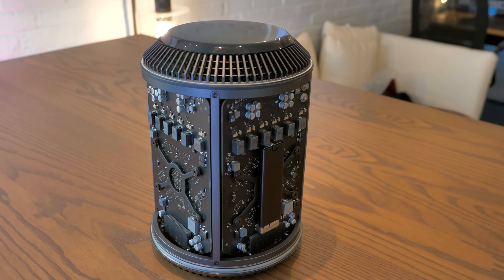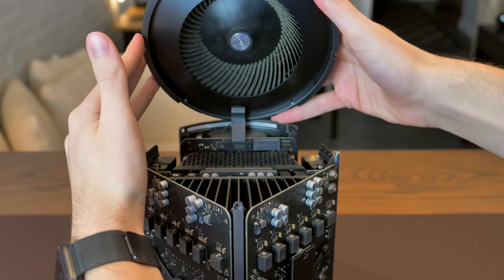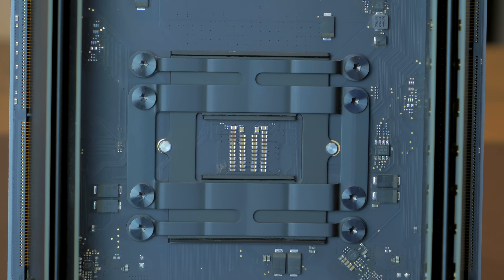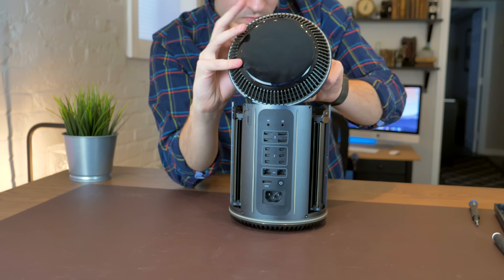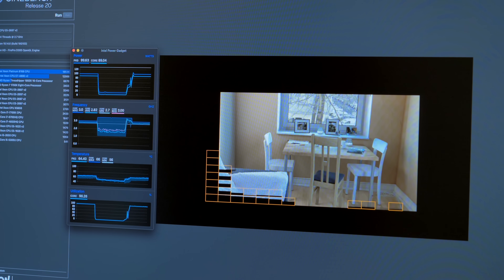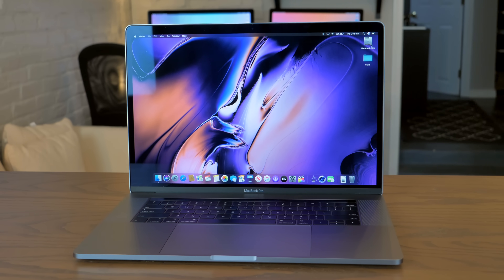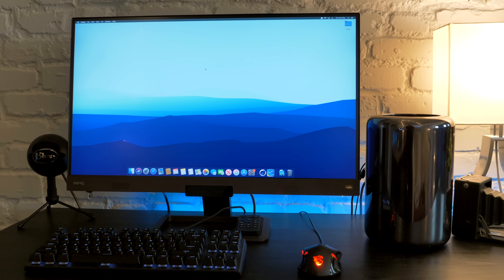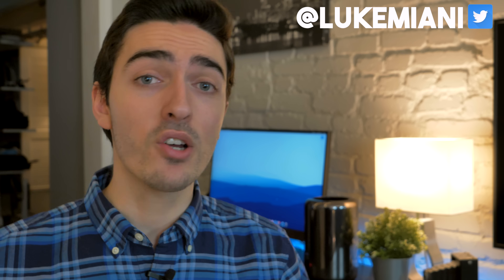Building the CHEAPEST 12 core 2013 Mac Pro!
The quad core trashcan Mac Pro from 2013 is not good. It's overpriced and underpowered, there are a dozen Macs you can buy that offer better performance and value. But today w'ere going to try a new perspective. I already bought the cheapest trash can 2013 Mac Pro on eBay, but today we're going to use it to build the cheapest 12 core Mac Pro! The Intel Xeon E5-2697 V2 is a much more capable process and it may just save the trashcan from complete obscurity. In this video I'll go through the upgrade process for upgrading the CPU in a 2013 Mac Pro.